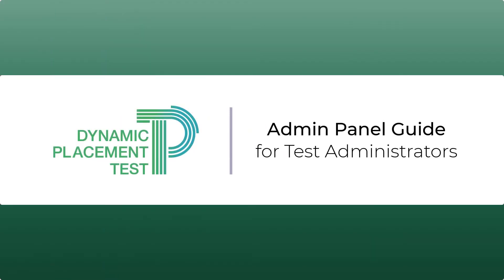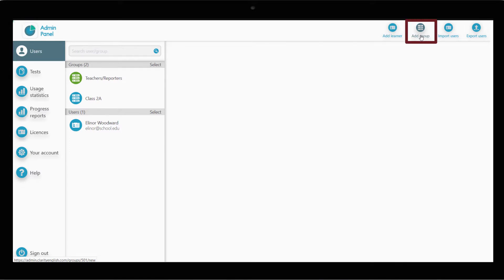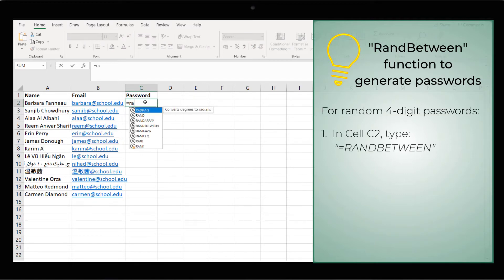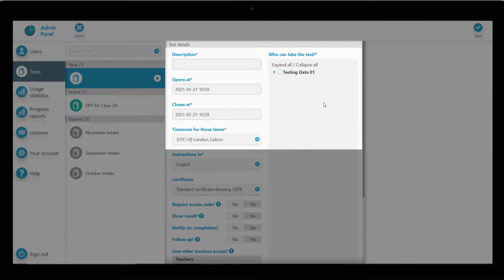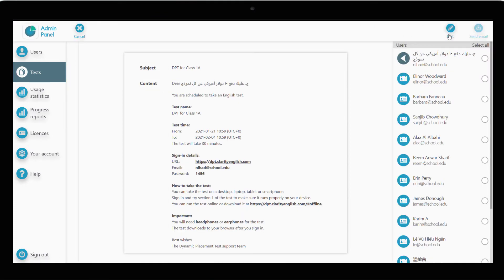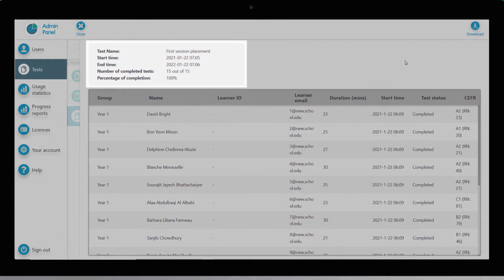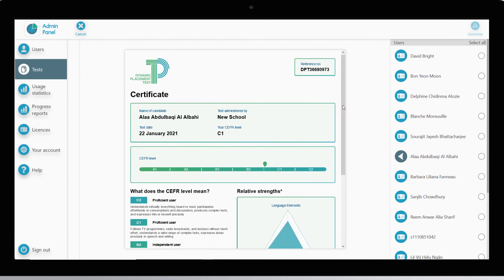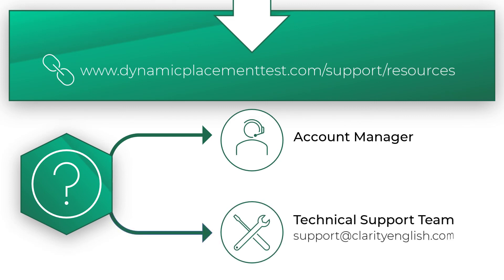Dynamic Placement Test: Admin Panel Guide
This guide will walk you through the basic features of the Admin Panel. You will learn about test taker accounts, how to create tests and view results. Once you feel comfortable with the basic features, make sure you take a look at the additional features in Part 2 of this guide.

Time stamps:
Create a Test 00:18
Create learner accounts (individual) 00:48
Create learner accounts (group) 01:14
Schedule a Test 03:29
Send ‘Welcome Emails’ 04:48

View Result 05:59
View results report 06:06
Generate certificates 06:59

Additional feature preview 07:44

ClarityEnglish is an independent publisher of online resources for teaching and learning English.